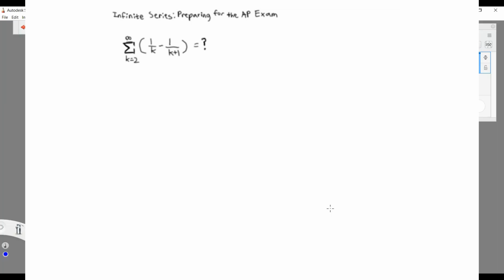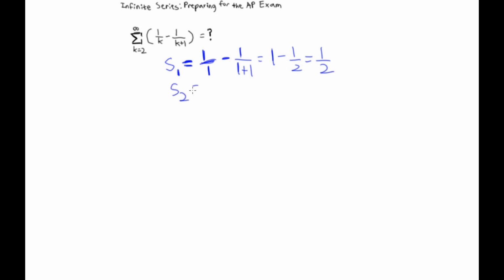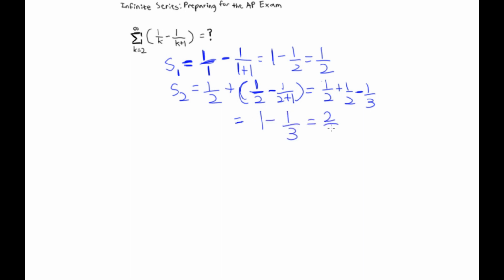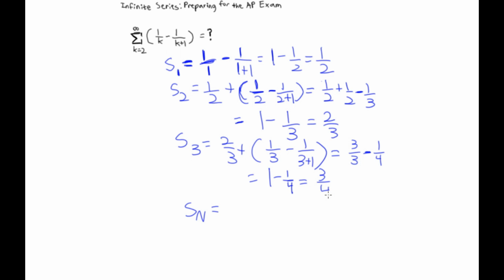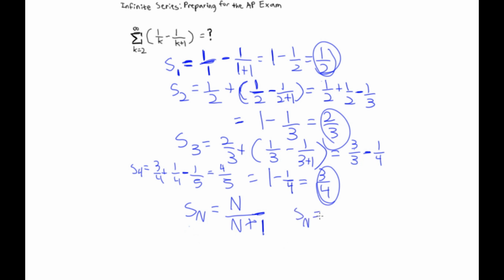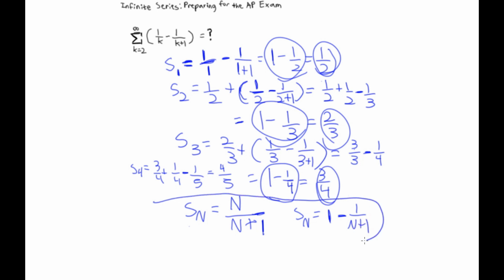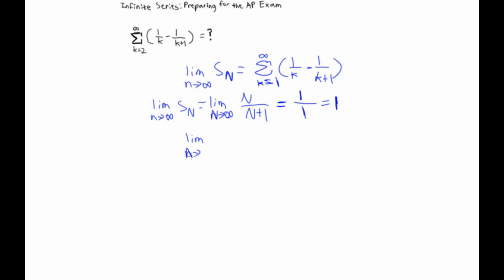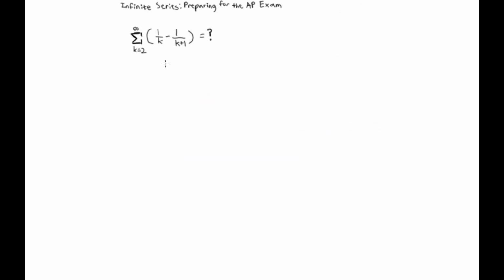AP Calculus: Infinite sum starting at k =2 of (1/k)-(1/k+1)